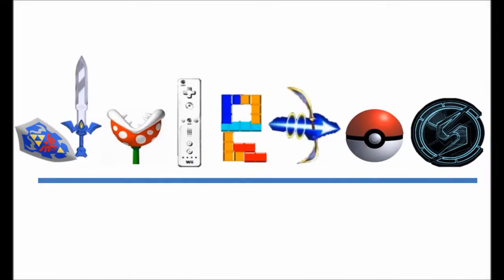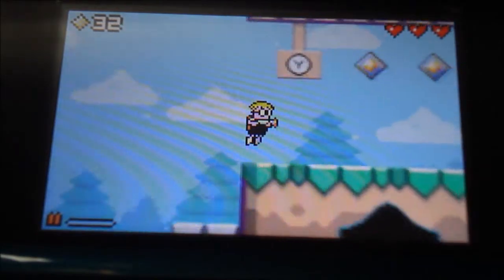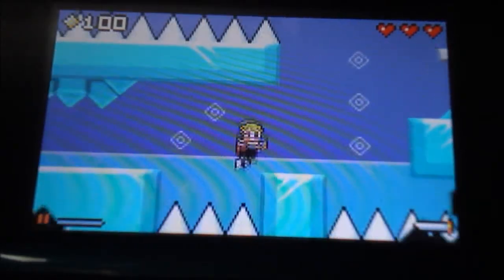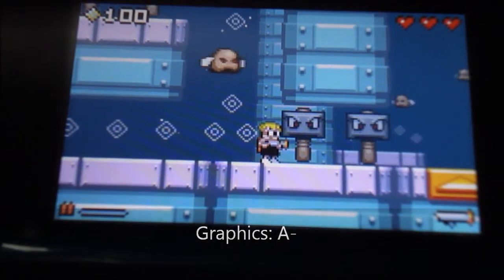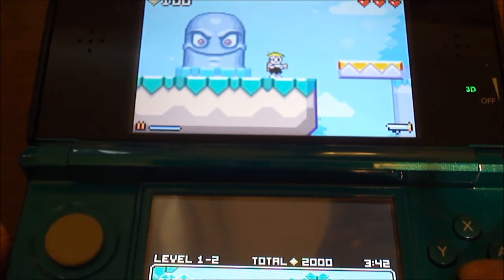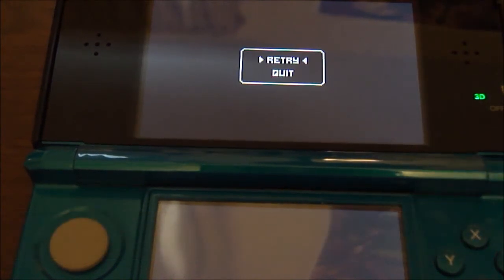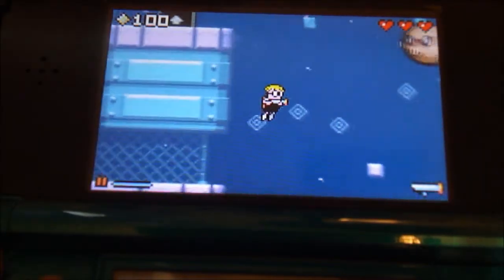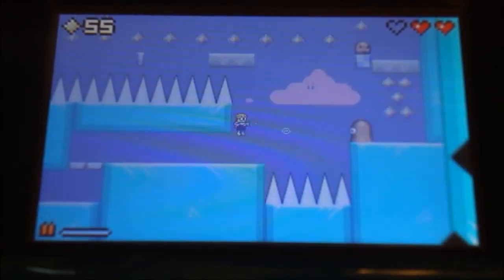JuLeDoS Review #7: Mutant Mudds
This was one of the most anticipated games on the eshop, and why shouldn't it be? It's got old school graphics and gameplay, something fans of Cave Story and VVVVVV know is awesome. But does this game have the quality of Super Mario Bros or Fester's Quest?